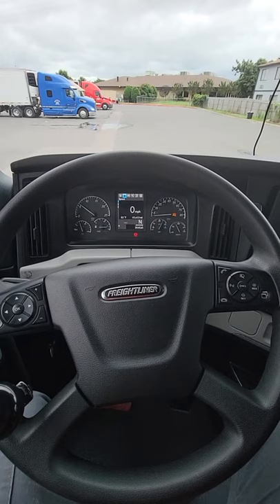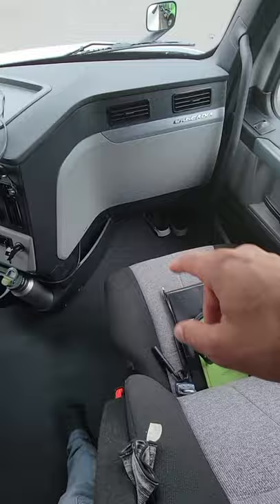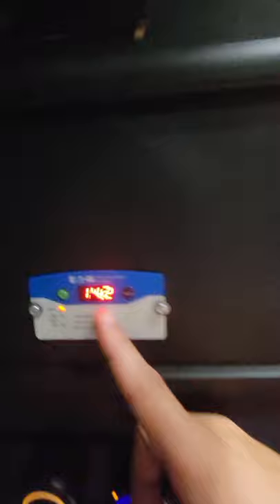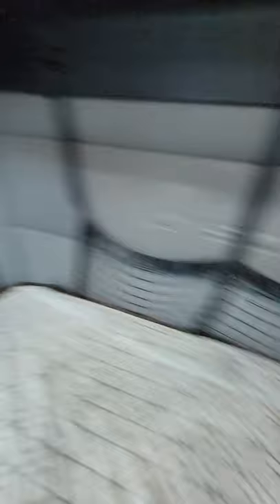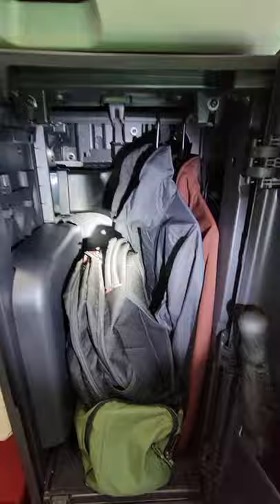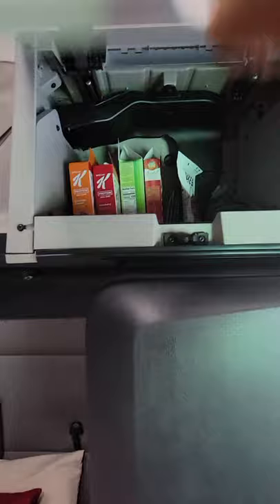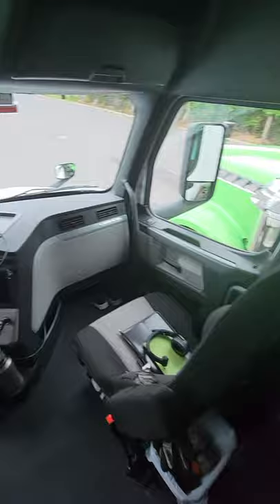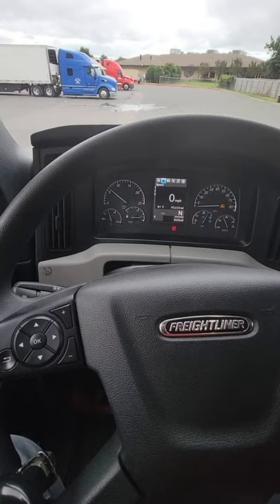Landair - Inside setup of my 2021 Freightliner Cascadia